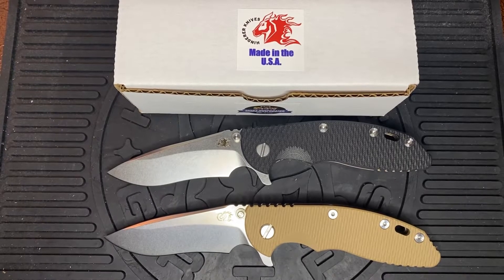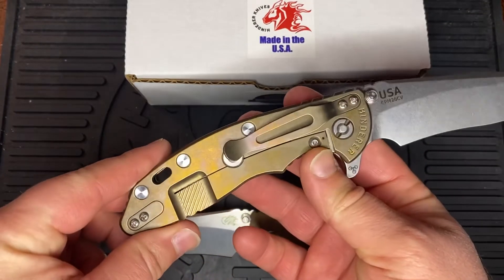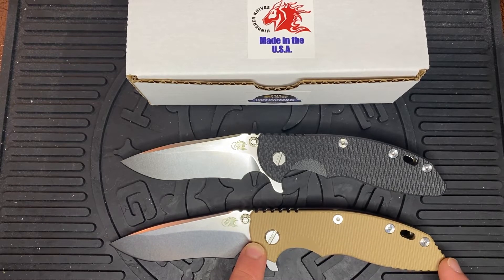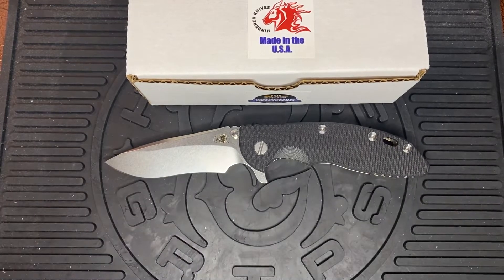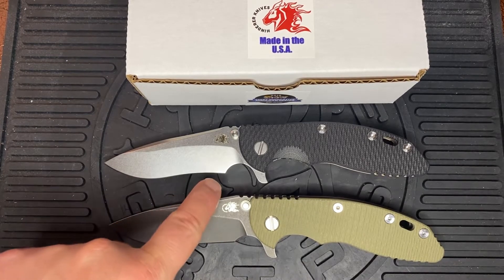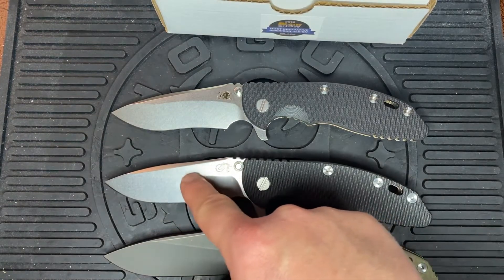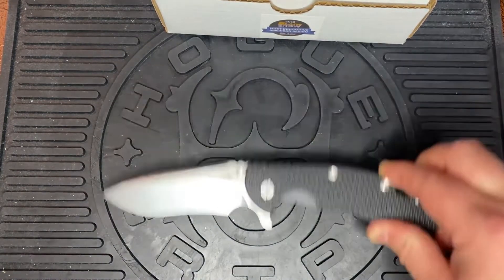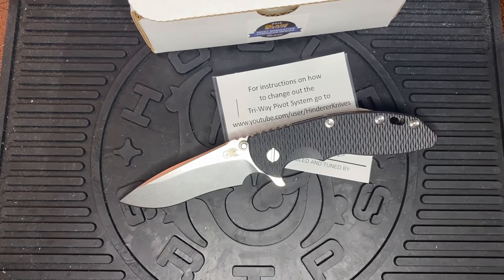Rick Hinderer XM-18 3.5″ Recurve Tri-Way Stonewash Folding Knife Review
Rick Hinderer XM-18 Recurve Folding Knife. From its sexy style to its useful continuous curving cutting edge, the recurve blade style is always a Hinderer Knives favorite!

★★★ G&G Tactical and Outdoors on Social: ★★★

Blade Grind: Recurve
Blade Length: 3.50″
Handle Length: 4.75″
Overall Length: 8.25″
Blade Thickness: 0.165″
Lockside Thickness: 0.165″
Liner Thickness: 0.050″
Overall Handle Thickness: 0.540″
Handle Material: Black G10